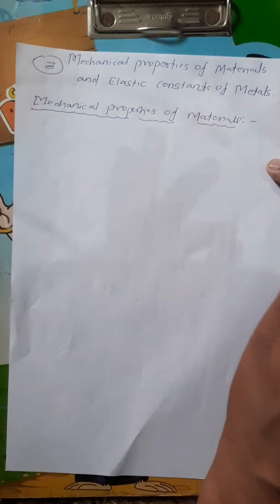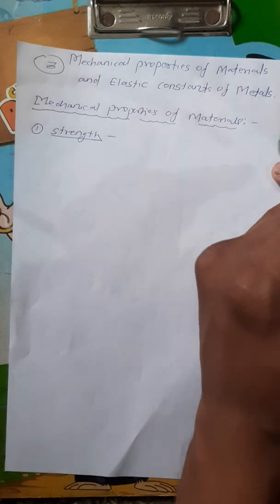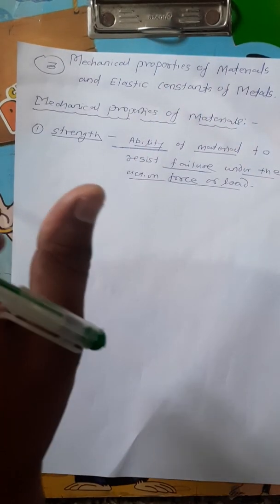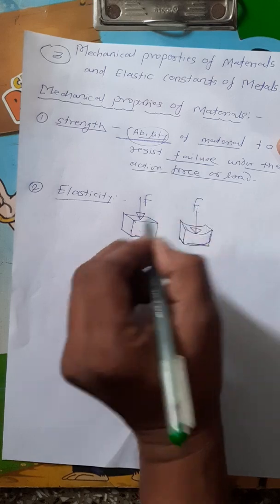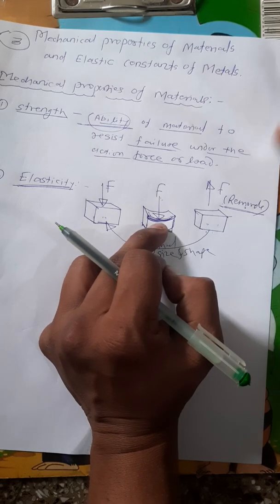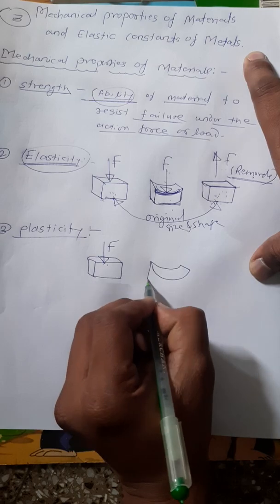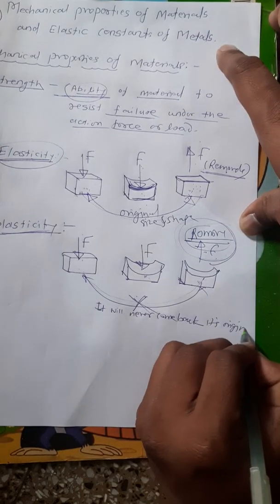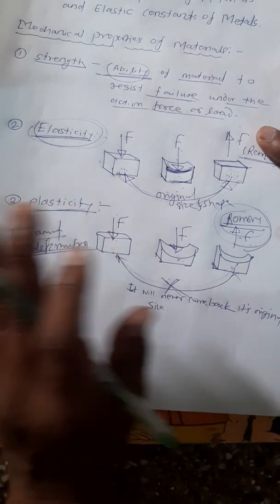SOM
Unit 3, mechanical properties